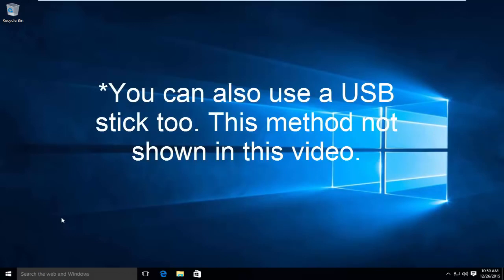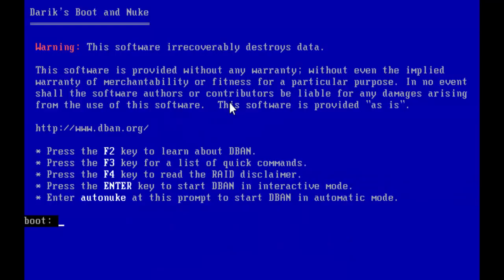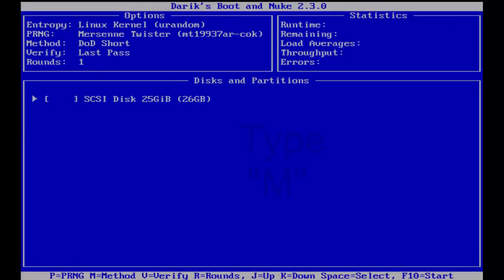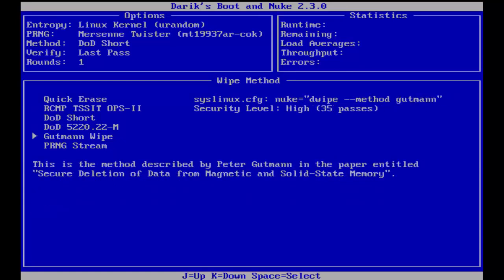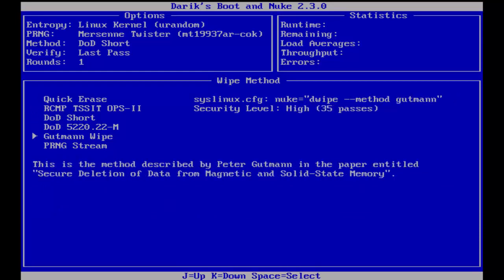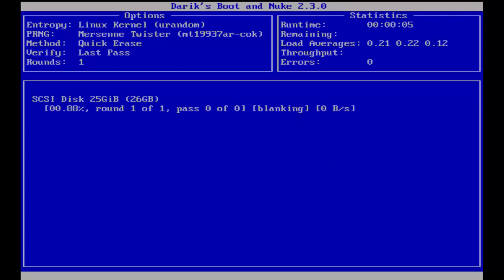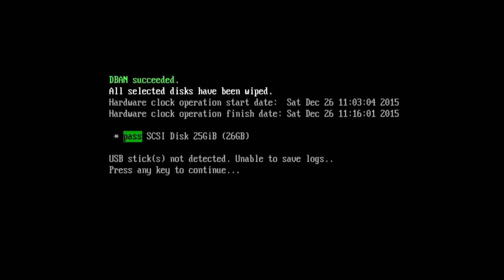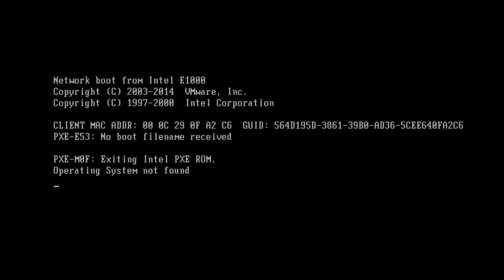Windows 7/8/10: How To Completely Wipe Hard Drive - EASY [Tutorial]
This free tool will work with either a DVD/CD or USB stick. You have to burn the ISO image to either medium before using the tool:

If you are looking to wipe or clean your hard drive, this tool is for you. Before disposing of your computer, a safe practice would be to delete the content off of your hard drive so nobody would be able to access your personal files and information at a later date. This, alongside using a powered screwdriver to finish it off, is the right way to wipe your hard drive of personal information before disposing of it to the local recycling plant or junk yard.